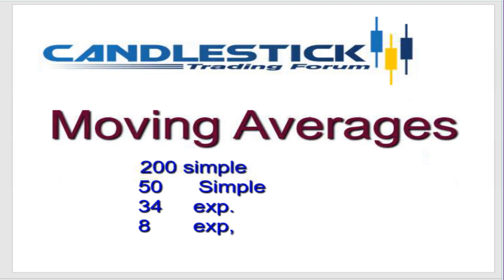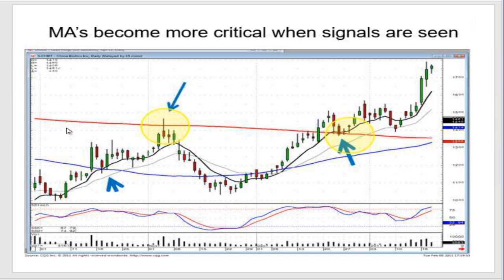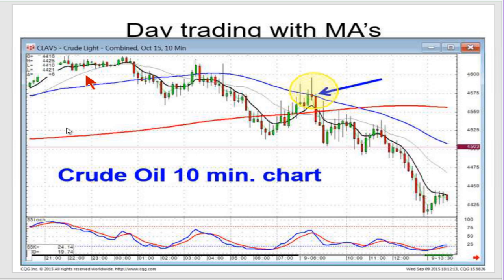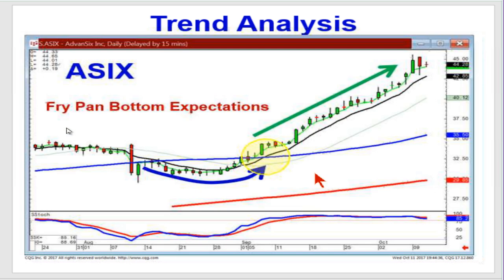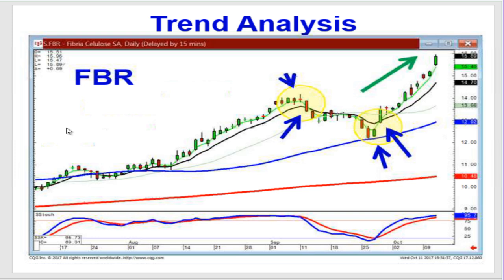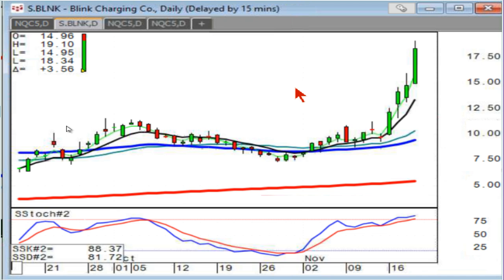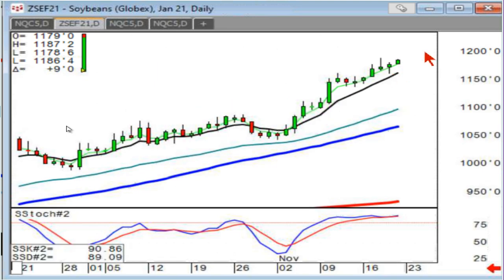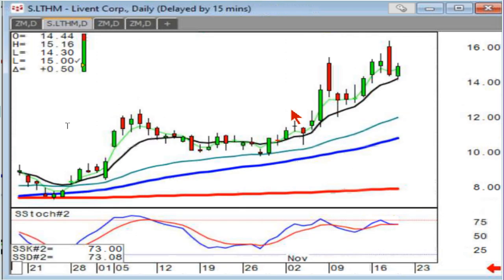Public Stock Chat November 19th, 2020 with Stephen Bigalow